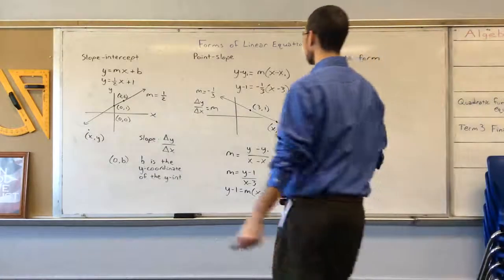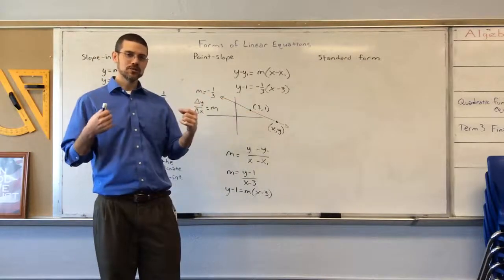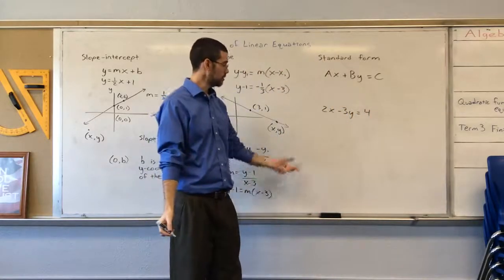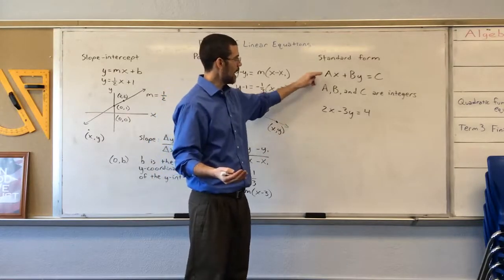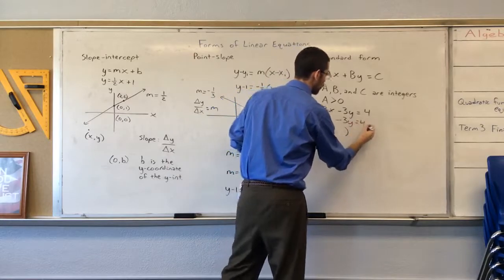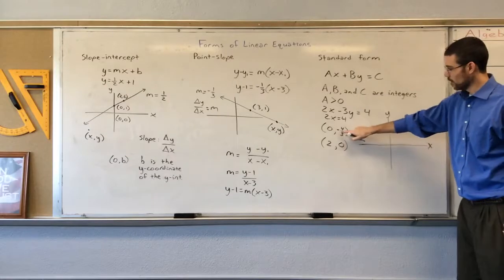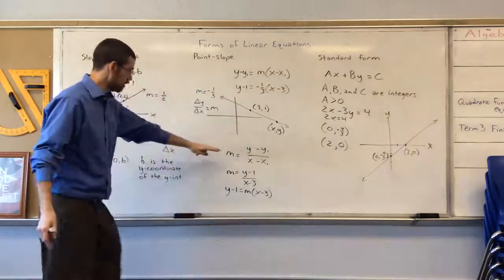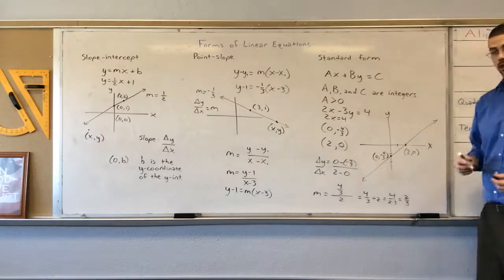3 Forms of linear equations standard form part 1